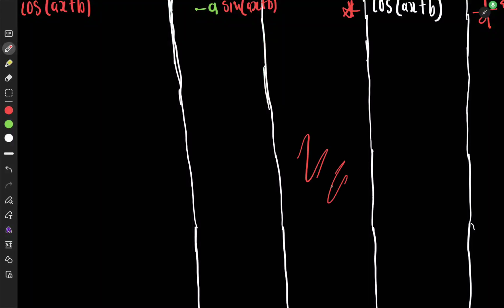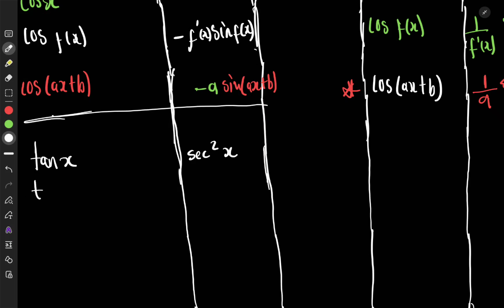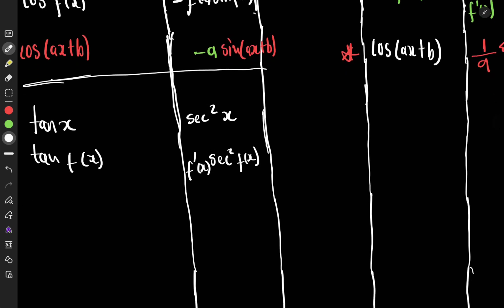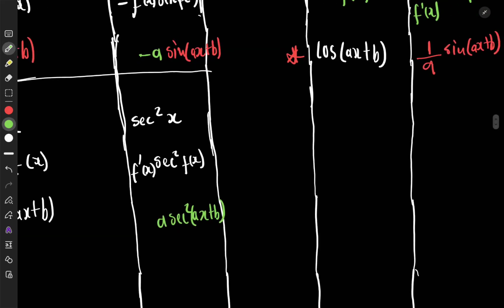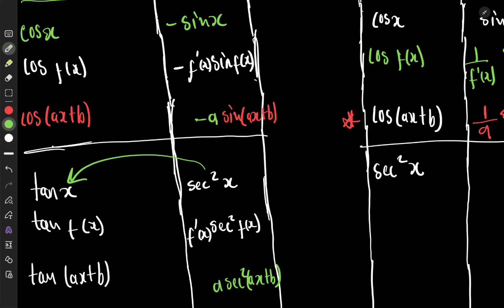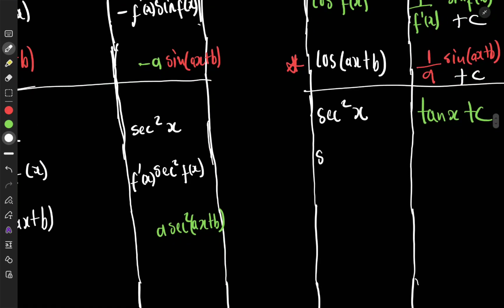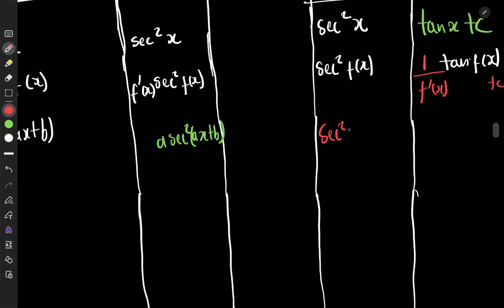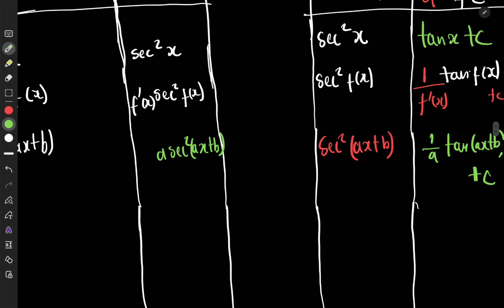3.5.1 Common Integrals 5 - sec^2(ax+b)